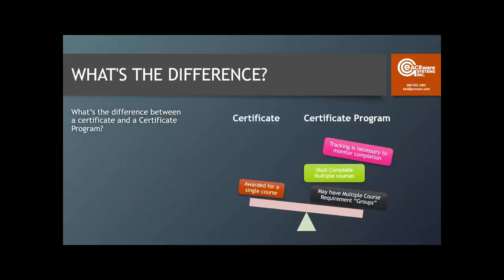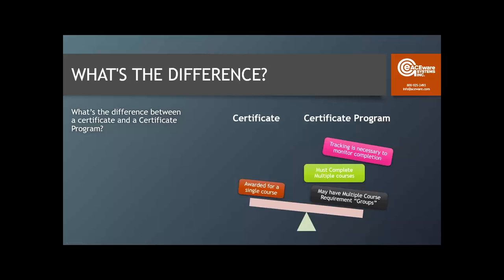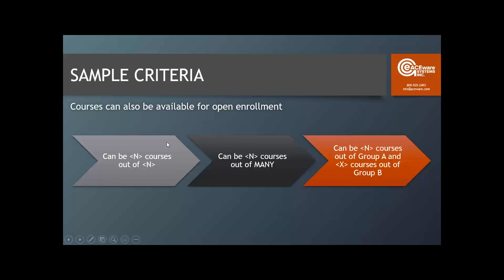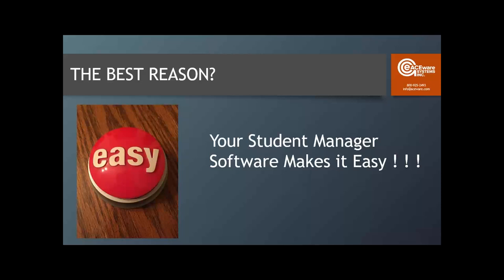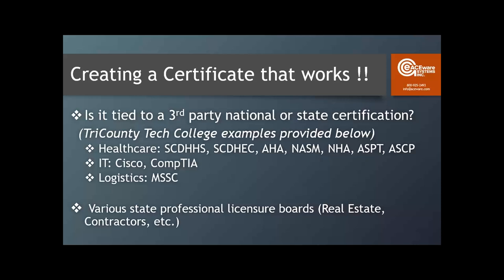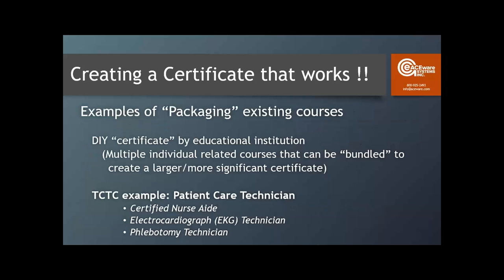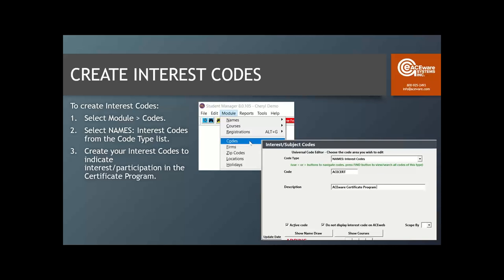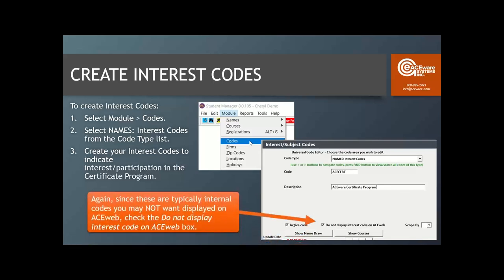Best Practices for Certificate Programs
This webinar demonstrates the key components in managing certificate programs in Student Manager - grouping and interest codes, prerequisites (for programs that include sequenced courses) and special report functions.